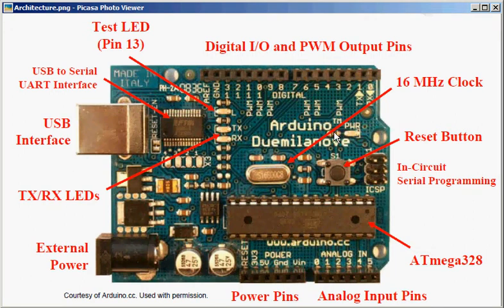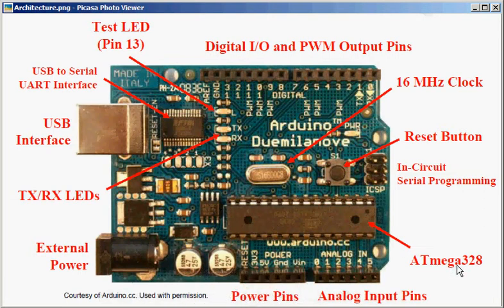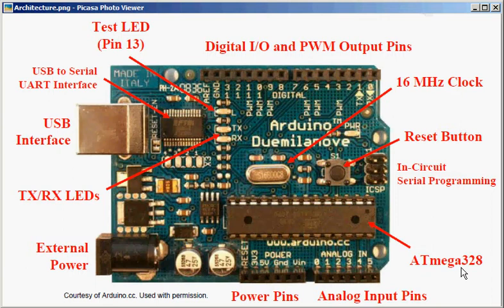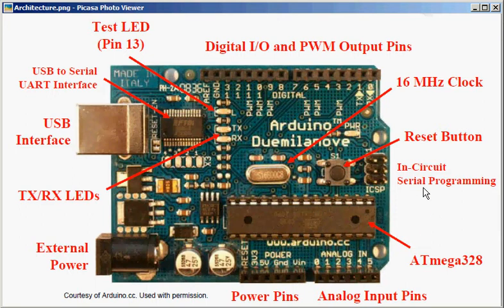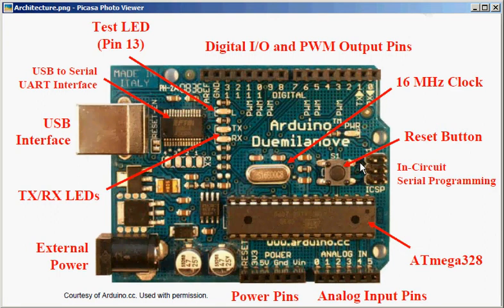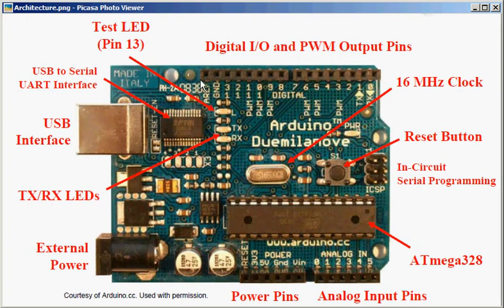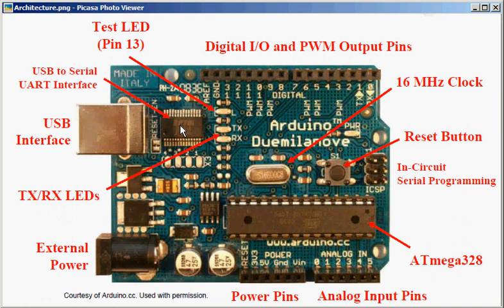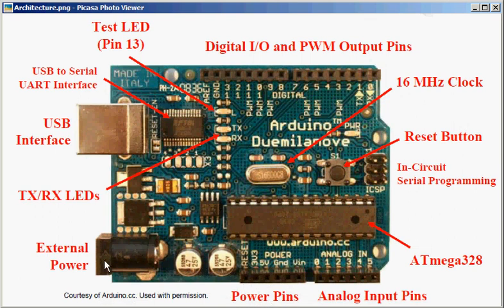Arduino Architecture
How arduino actually works, has been explained in this video.